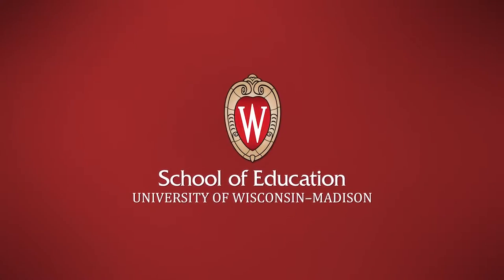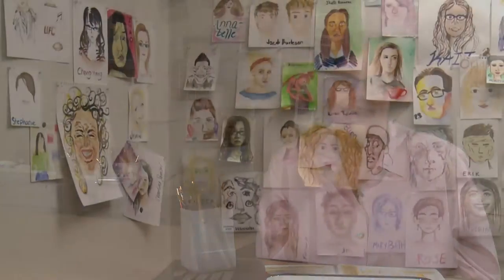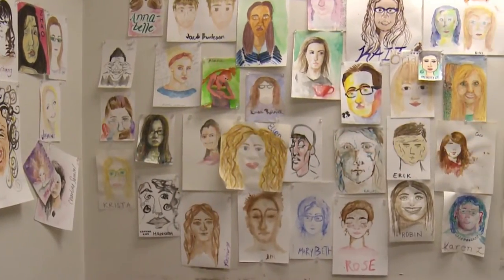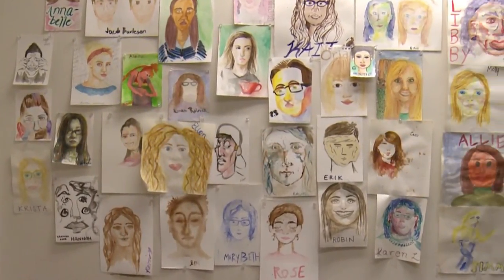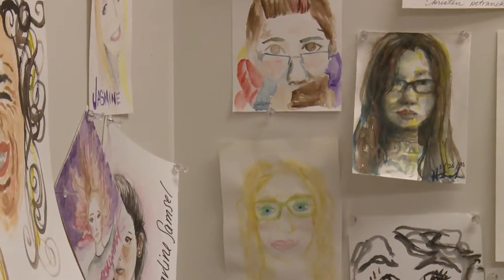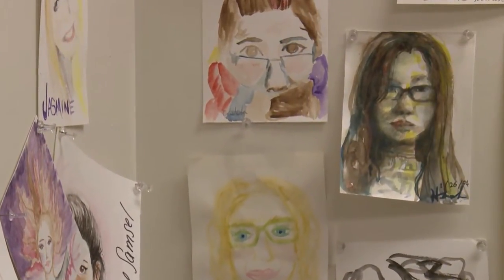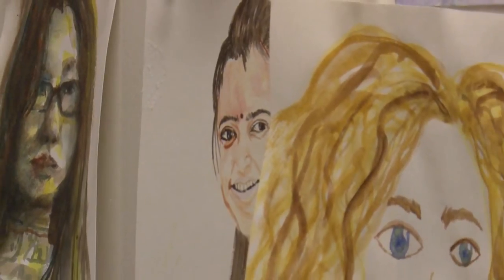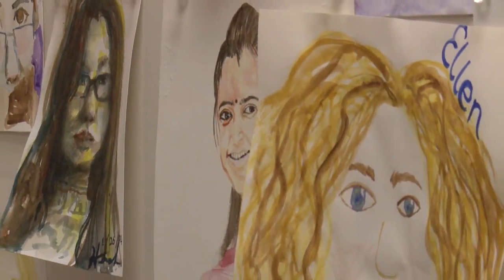Artist Profile: Elaine Scheer - painting | UW–Madison School of Education | Art Department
The University of Wisconsin–Madison School of Education. Artist Profile. Art Department.

Elaine Scheer explains what she has students create on the first day of class. They love seeing how their students see themselves.

See the latest news and updates of the School of Education »